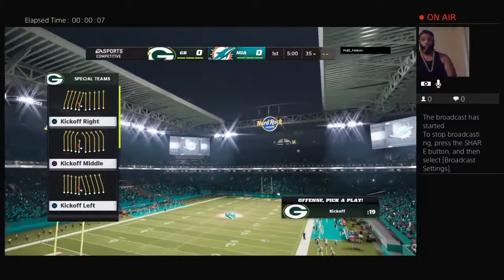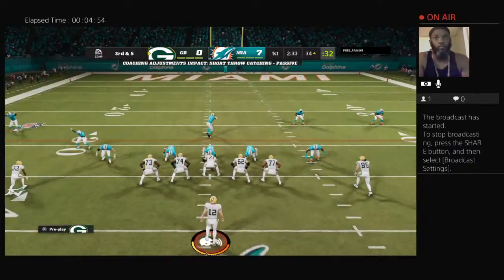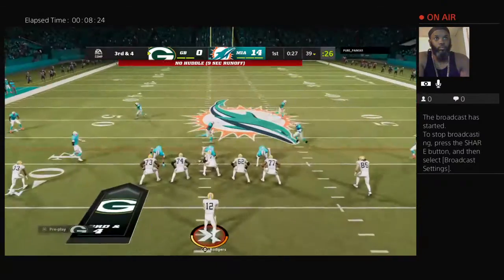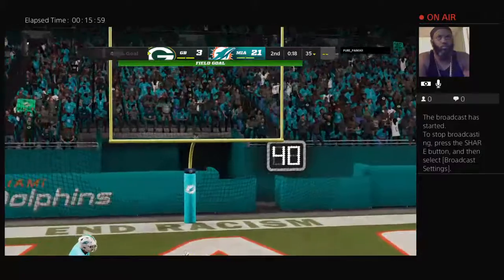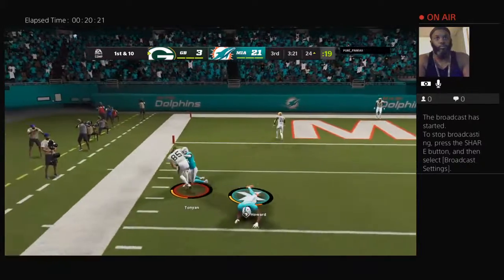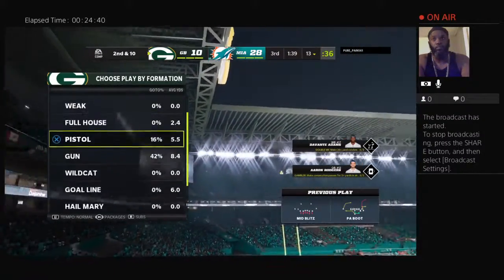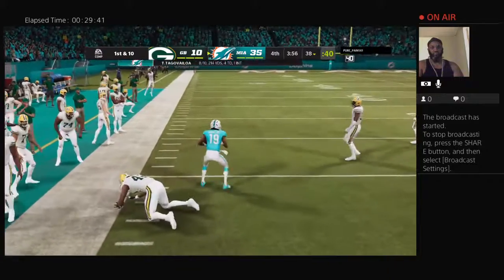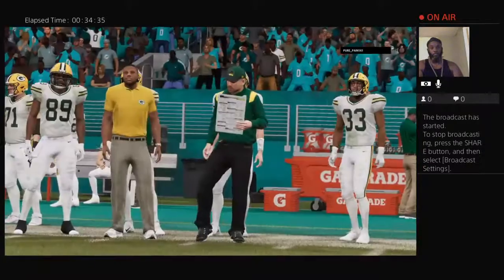[Call of duty Modern Warfare]Sub goal: 100.TDM,SND,And Warzone Battle royale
Sports commentary of all football leagues